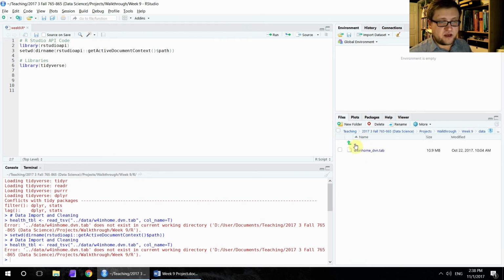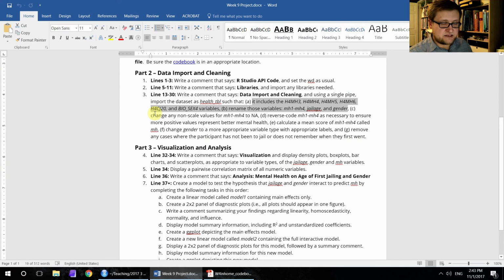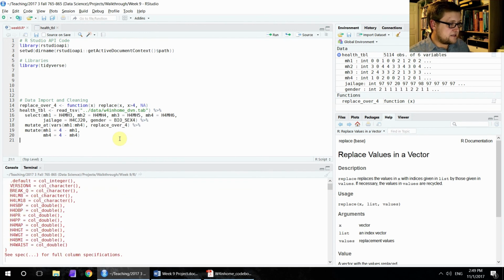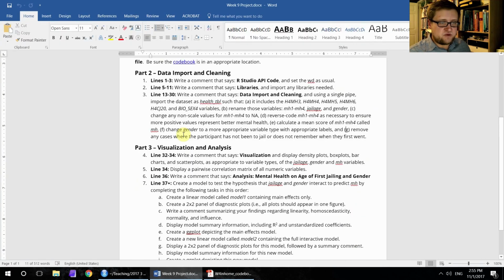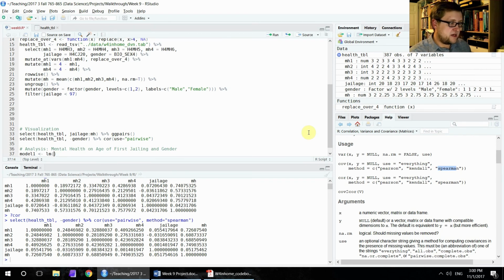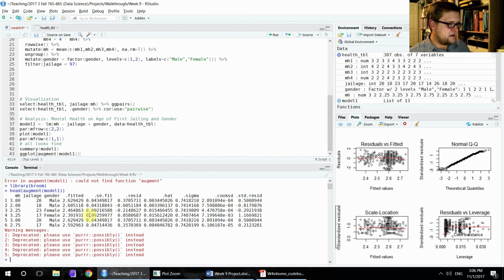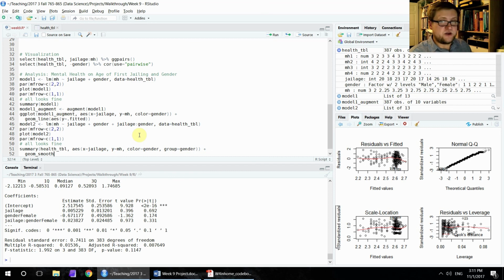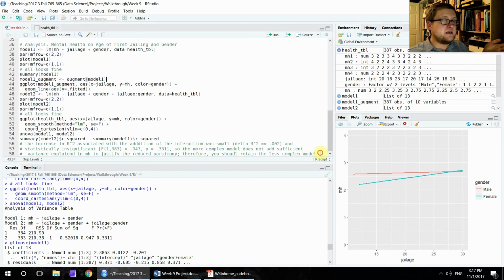Module 9 Debrief: General and Generalized Linear Models